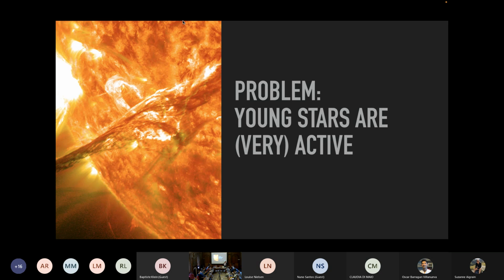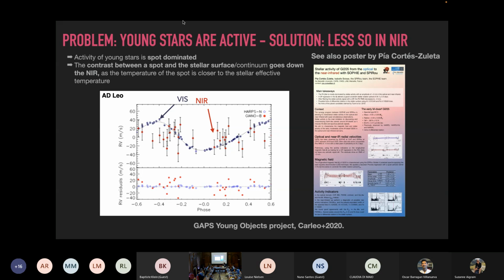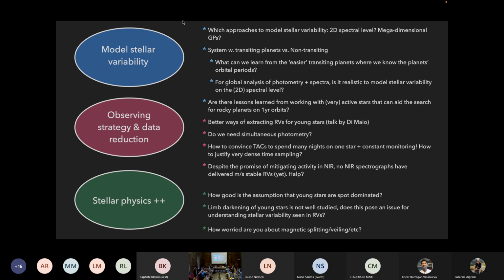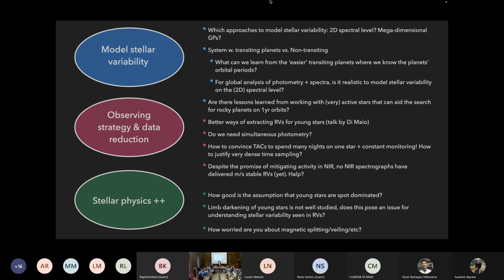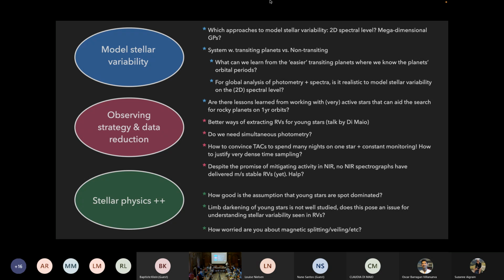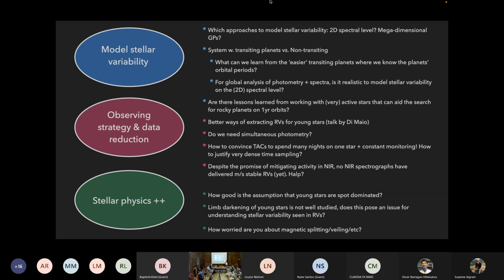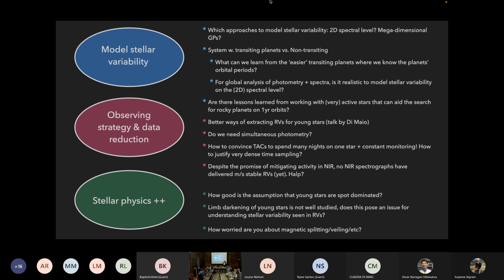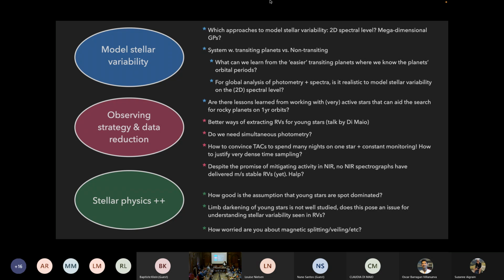Louise D. Nielsen: Towards robust detections and masses of young planets (Discussion)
Well studied young exoplanets have the potential to guide our understanding of planet evolution and formation while taking us from a snapshot of mainly mature worlds to a plethora of exoplanets at all evolutionary stages. Despite their scientific value, young exoplanets remain elusive, mainly because of the violently active nature of their host stars. Recently, several studies have targeted relatively young planet-hosting systems, but getting precise masses of young planets is still challenging and extremely expensive in terms of telescope time e.g. AU Mic (22 Myr, Zicher+2022, Wittrock+2022, Szabó+2022, Klein+2021, Plavchan+2020 to mention only a few), V1298 Tau (20 Myr, Suárez Mascareño+2021), TOI-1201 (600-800 Myr, Kossakowski+2021), and K2-100 (~750 Myr, Mann+2017, Barragán+2019).